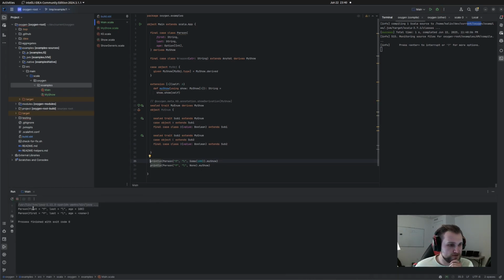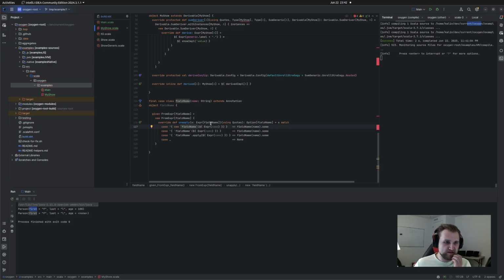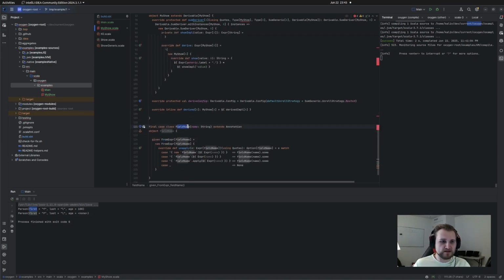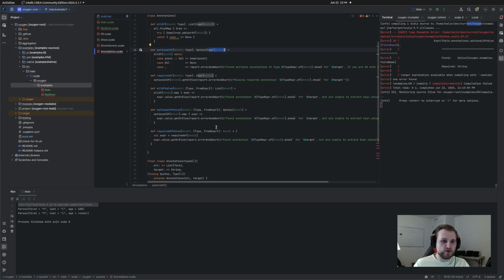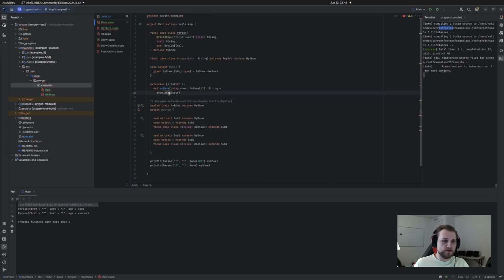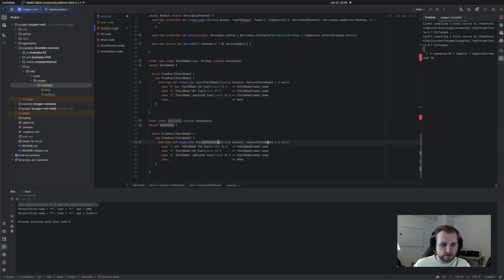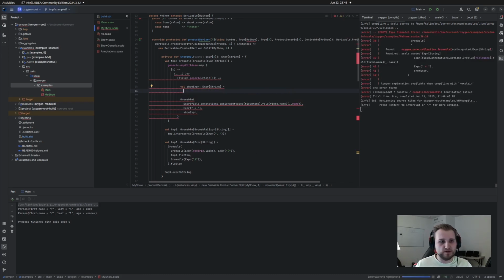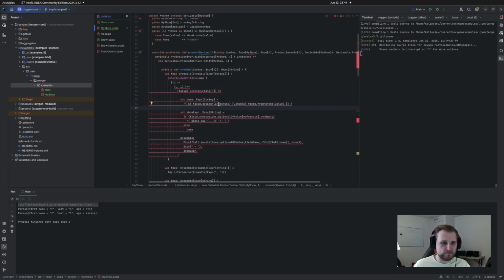Scala Macros - Episode 3 - Using Annotations to Affect Derivation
Quick intro showing how you can use macros to affect the type-classes you derive.